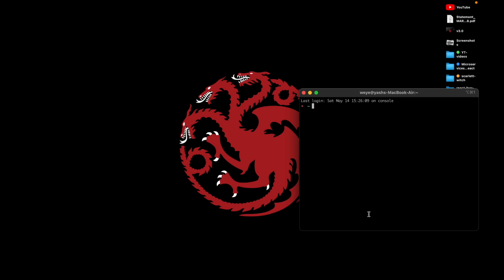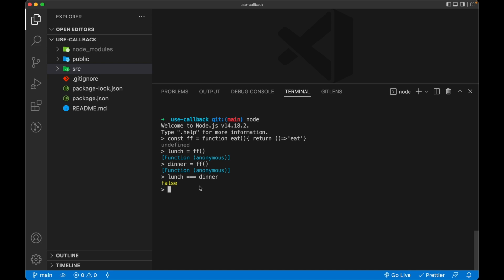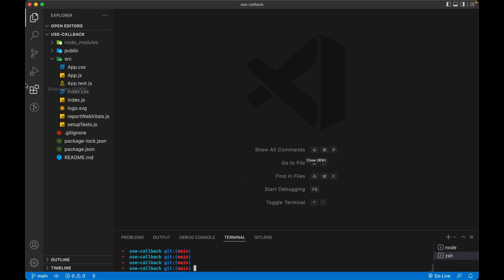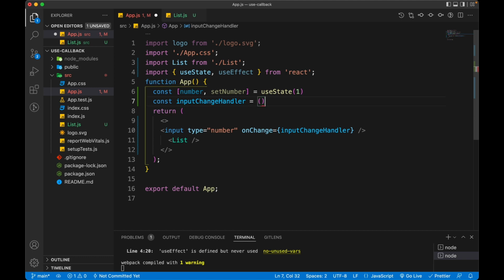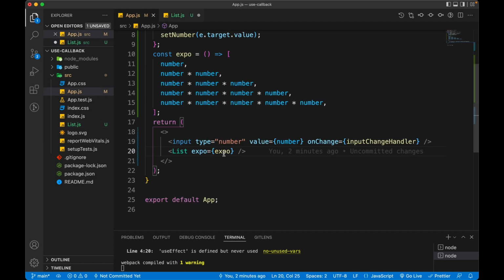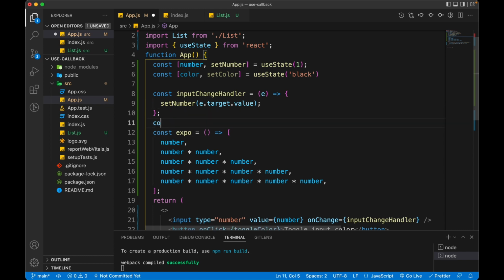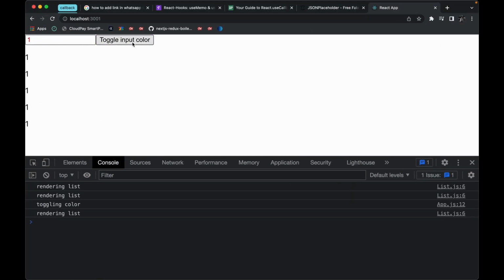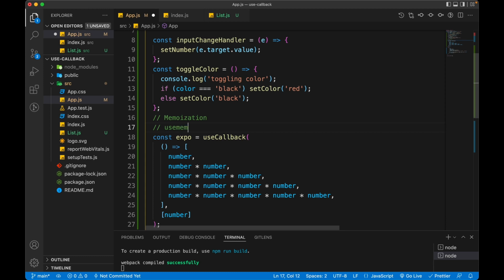React Hooks - useCallback hook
In this video we will be learning about useCallback hook. useCallback is a hook in react which is used to improve performance of the overall app by limiting the rendering and creation of the complex function on run time. It does this by using memoization technique like useMemo does.